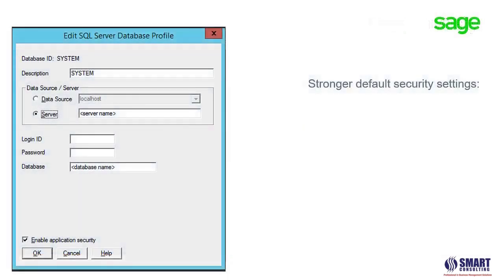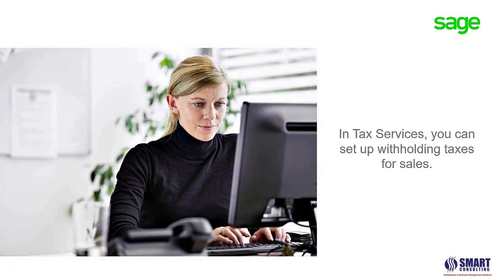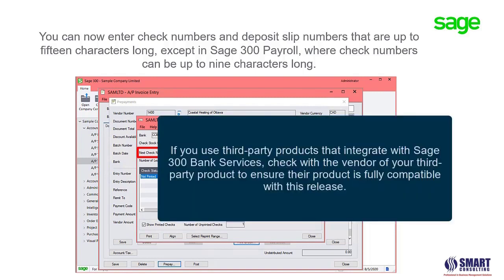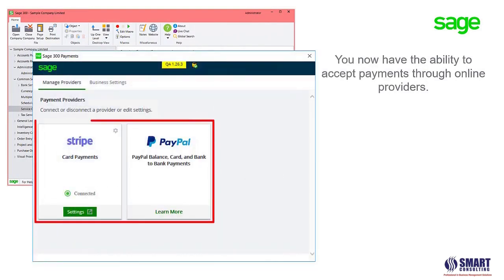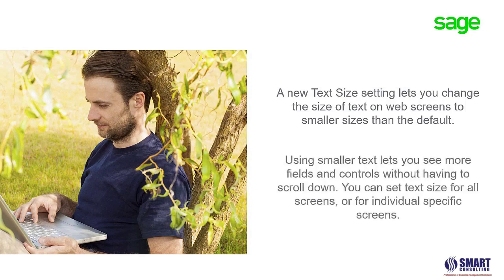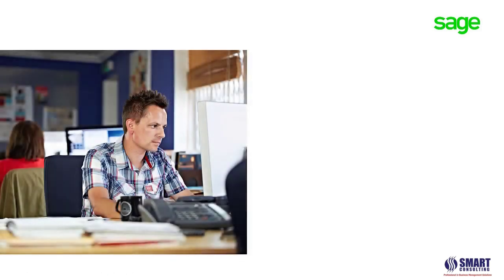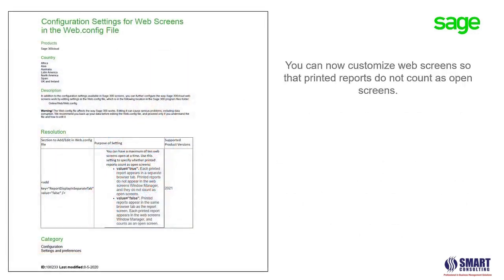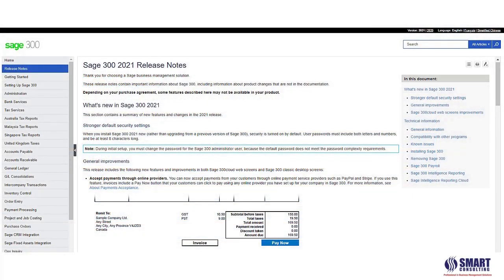Sage 300 ERP What's New in Version 2021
บริษัท สมาร์ท คอลวัลติ้ง จำกัด ตัวแทนจำหน่าย และผู้ให้บริการหลังการขาย ผลิตภัณฑ์ Sage 300 ERP ( Accpac )  ที่ครองความเป็นผู้ขายระดับ Top Worldwide Producer 2004 และ เป็น Sage 300 solutionที่ Providers in Thailand ของ Sage Software Asia Pte Ltd. ด้วยประสบการณ์ และควาชำนาญในการวางระบบ ERP ที่มากกว่า 26 ปี พร้อมทีมงานบริการหลังการขายที่ได้รับ Sage 300 Certified Application Consultants ในปี 2021 สูงถึง 4 ท่าน จาก Sage Group PLC ประเทศอังกฤษ จึงทำให้ได้รับความไว้วางใจจากบริษัทฯ ชั้นนำกว่า 400 องค์

ต้องการปรึกษา หรือ สอบถามรายละเอียดเพิ่มเติมเกี่ยวกับ Sage 300 ERP

ช่องทางการติดต่อ